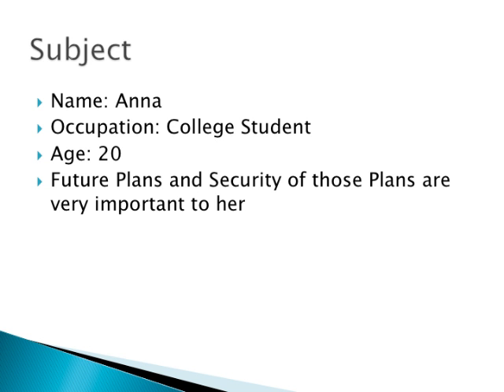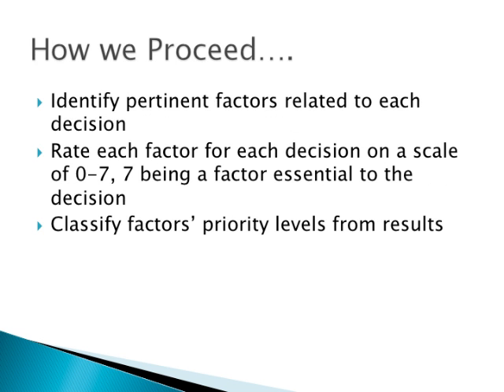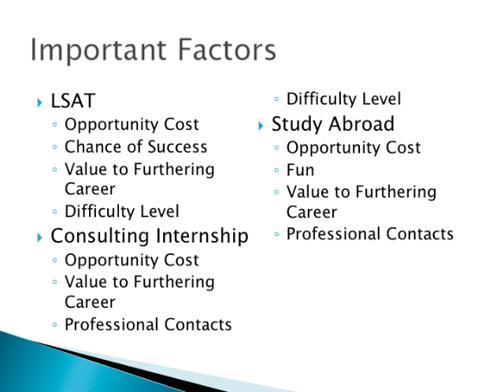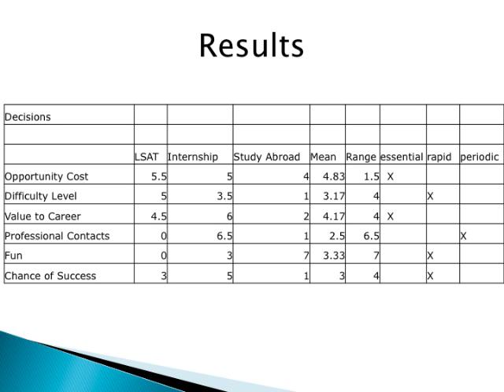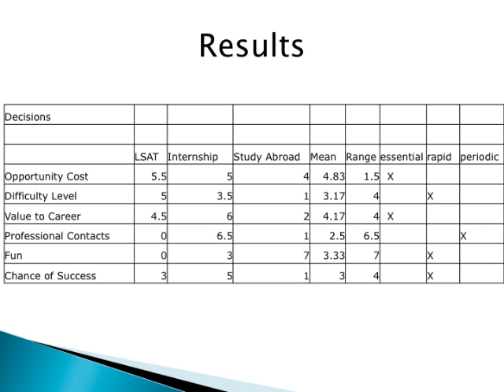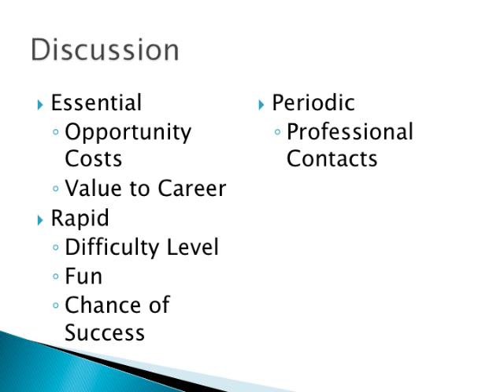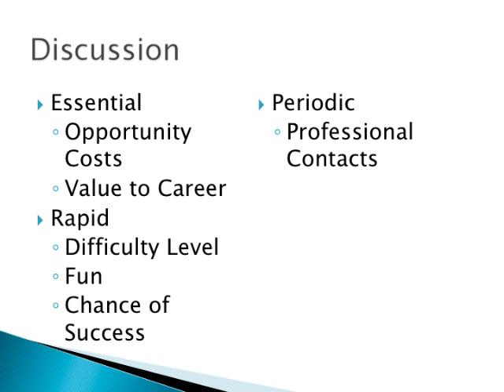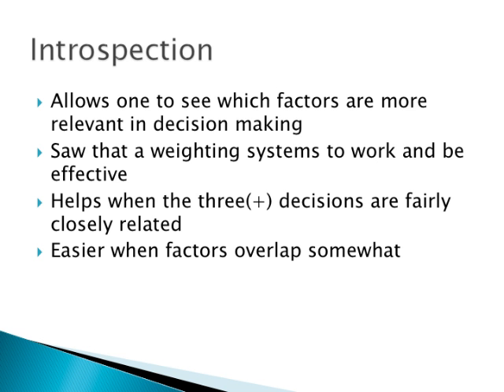HESY 210 Assessing Future Information Needs